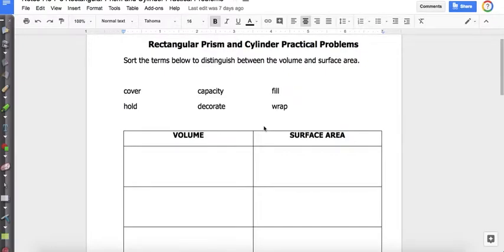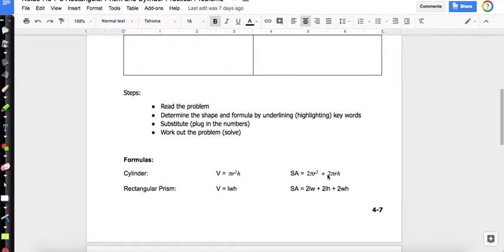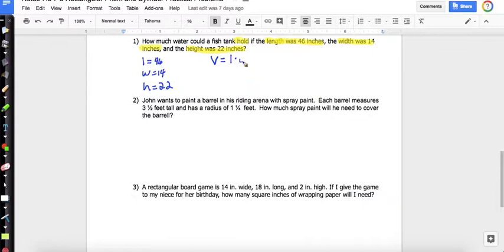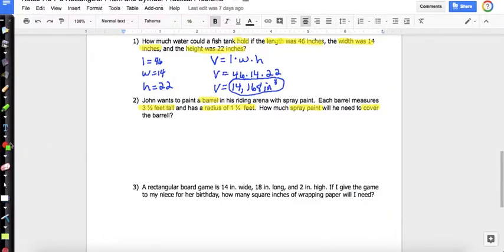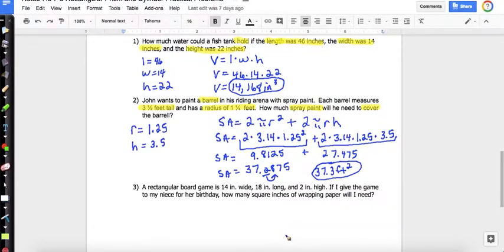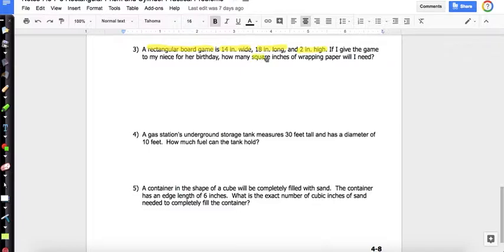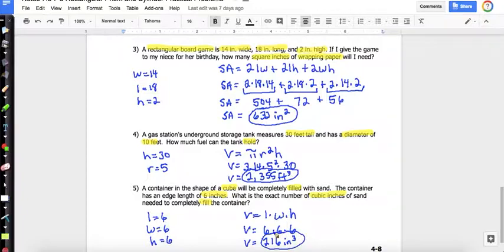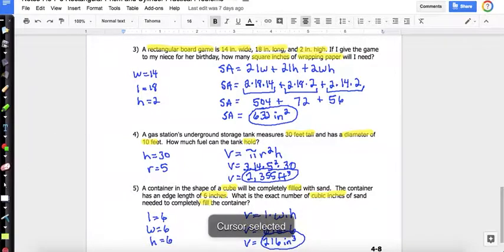Notes 7-8 Rectangular Prism and Cylinder Practical Problems